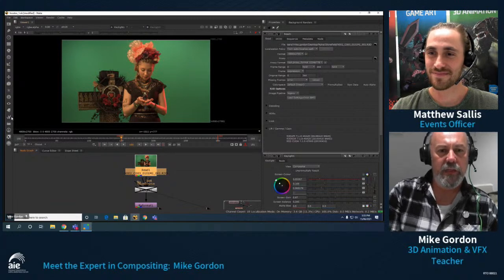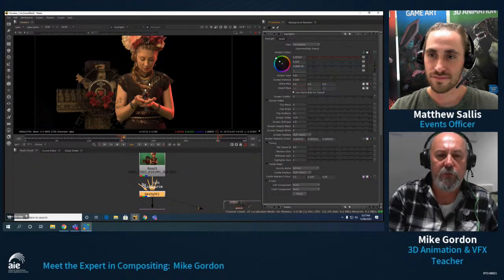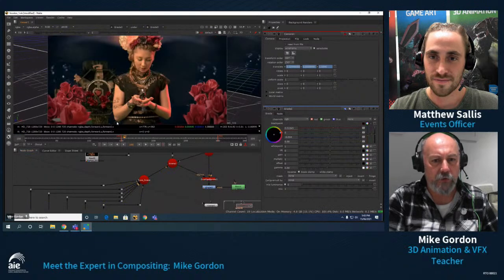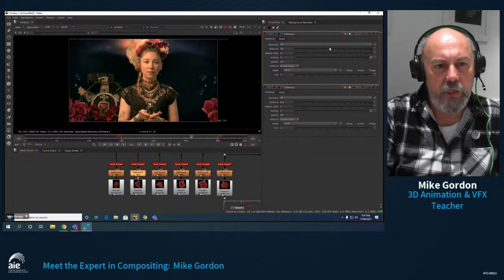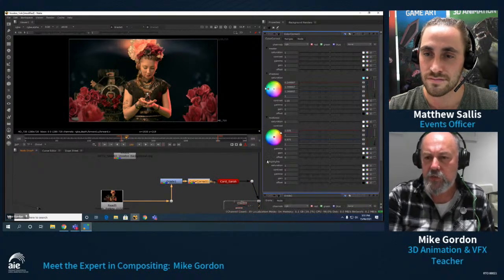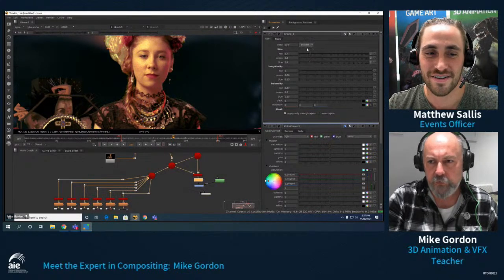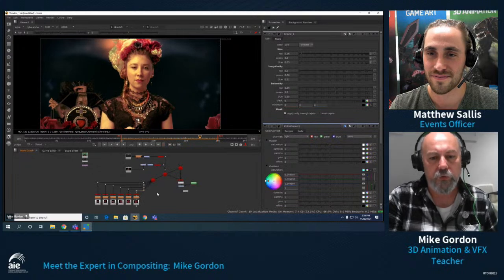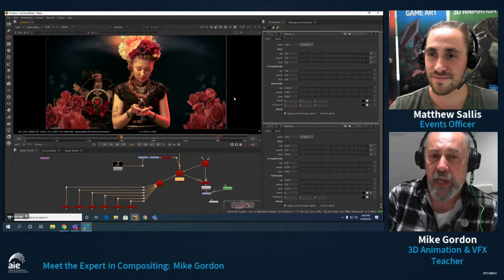Meet the Expert in Compositing - Mike Gordon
AIE 3D Art & Animation Teacher Mike Gordon joins the AIE livestream team and will be taking us through a compositing workshop using a piece of software used throughout the film & vfx industry - Nuke!

Mike is a highly skilled 3D Art & VFX veteran who has worked at leading studios such as Rising Sun Pictures, Mill Film and Pirate Films. Join the AIE team as Mike shows us a few tips and lessons using Nuke, a node-based digital compositing and visual effects application used by Disney, Blizzard, Dreamworks, Sony WETA Digital and other leading film studios around the globe.

To find out how to get your start in the Game Dev or VFX industry visit: